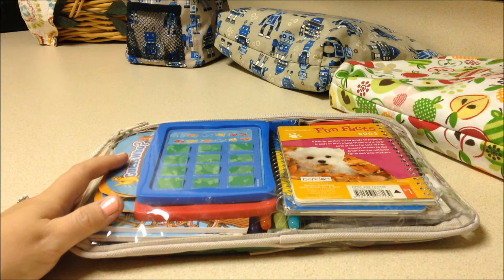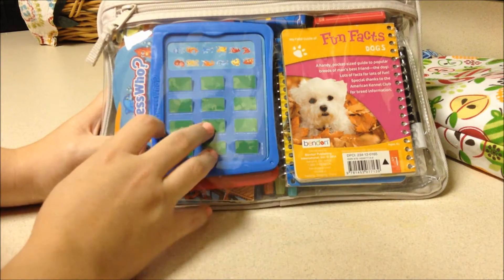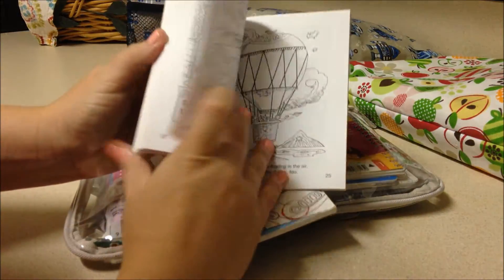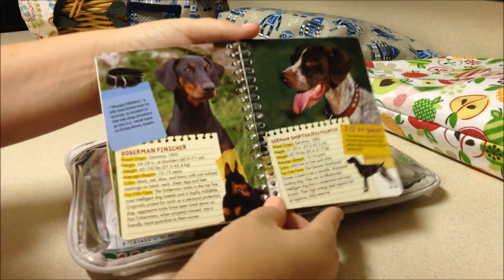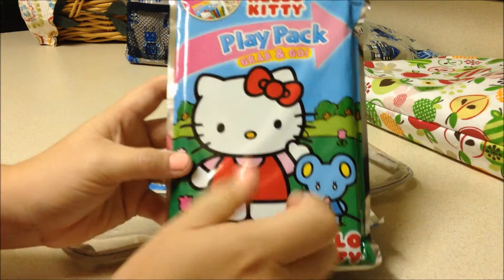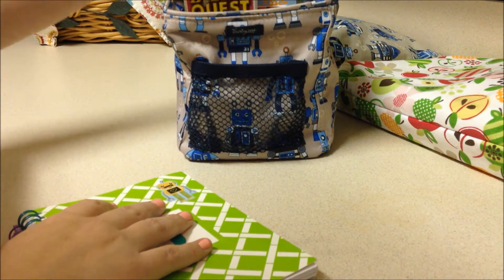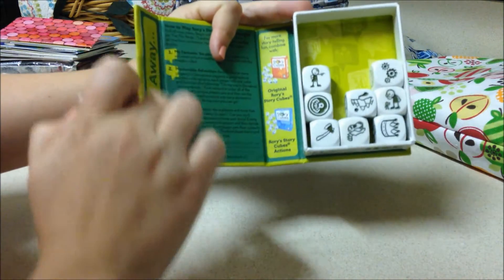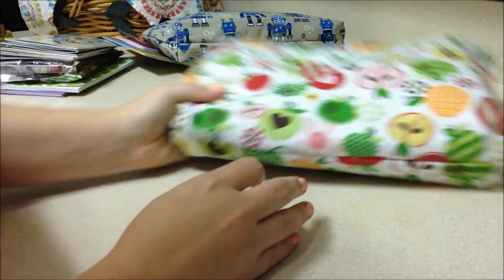Thirty-One | Preschool On-The-Go Art Kit! | GatorMOM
Hey Friends!  Thanks so much for taking the time to check out one of my videos :)  If you enjoy this type of MomLife content, make sure to subscribe and hit the notification bell so you don't miss out on any future videos!